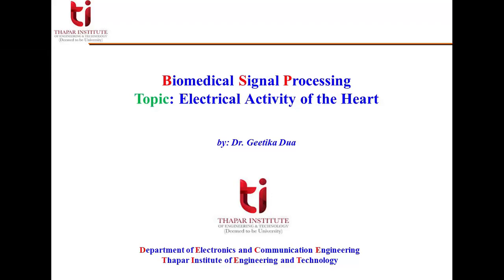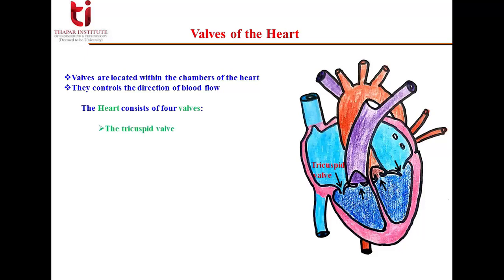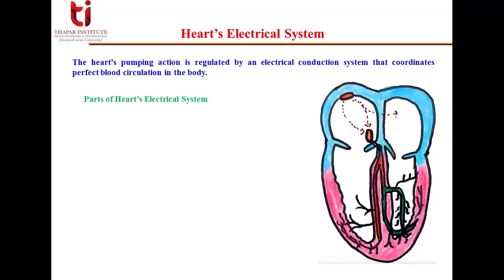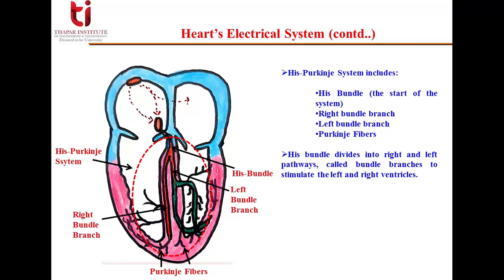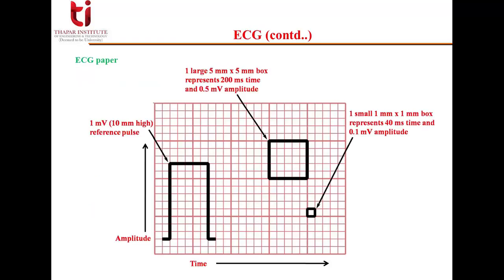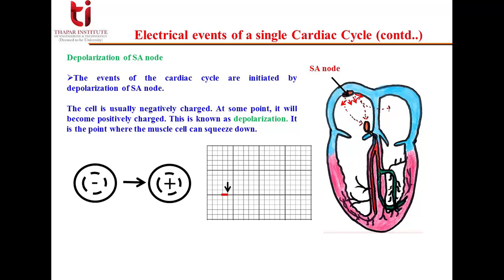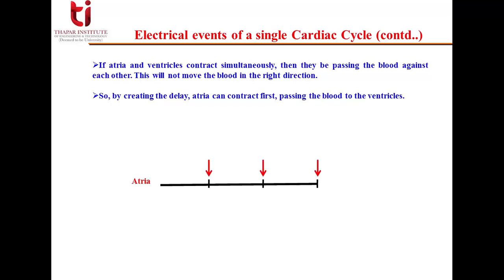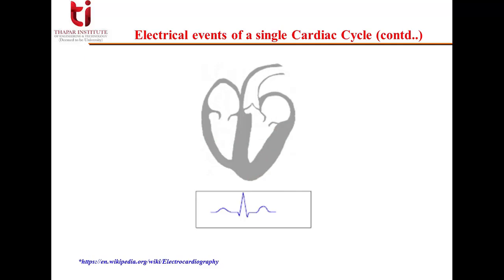Series 2 Lecture 4 Electrical activity of heart